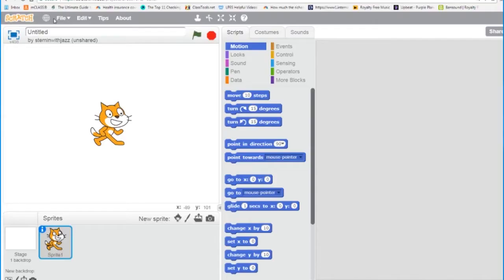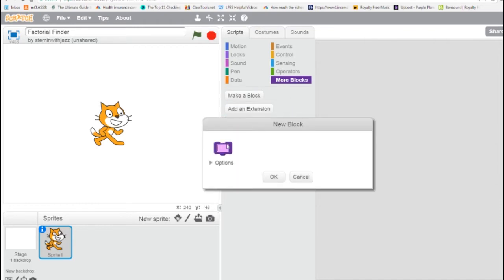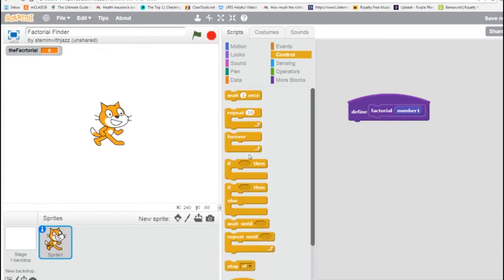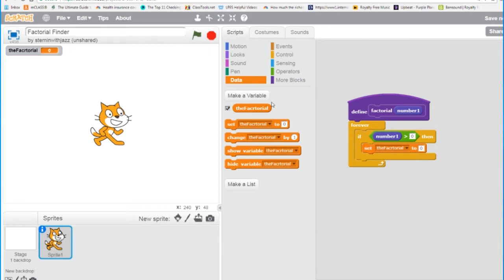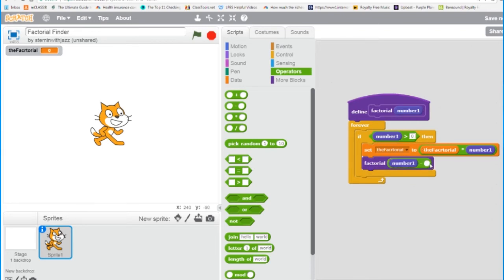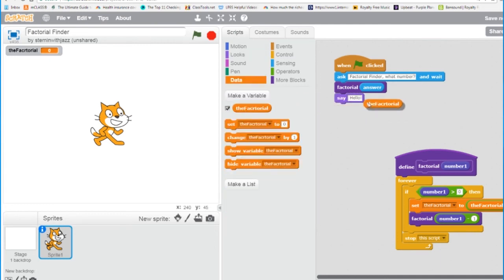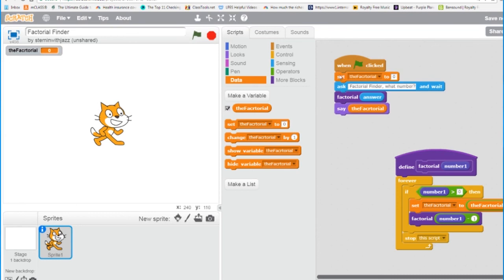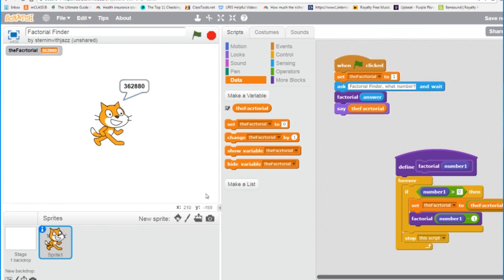Recursive Functions - Scratch Tutorial - Finding Factorial with Scratch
Recursive functions are sometimes a tough concept for beginning programmers to understand. Perhaps taking a look at it through the eyes of Scratch can make the concept easier to grasp

Educational Standards
ISTE: 1.a, 1.c, 4.b, 6.a, 6.c, 6.d
CSTA: CL.L1:3-02, CT. L1:3-01, CPP. L1:6-05, CPP.L1:6-06, CT.L2-01, CT.L2-06,
CT.L2-08, CT.L2-12
NGSS: K-2-PS3-2, K-ESS3-1
CC Mathematical Practices: 1, 2, 5, 6, 7, 8
CC Math Standards: K.CC.B.4, K.OA.A.3, K.OA.A.5, K.G.A.1
 1.OA.A.1
 2.OA.A.1, 2.G.A.2
CC ELA:
 SL.K.1, L.K.6
 SL.1.1, L.1.6
 SL.2.1, L.2.6